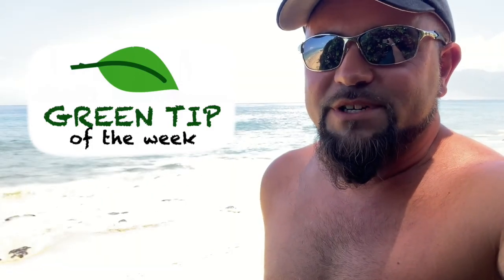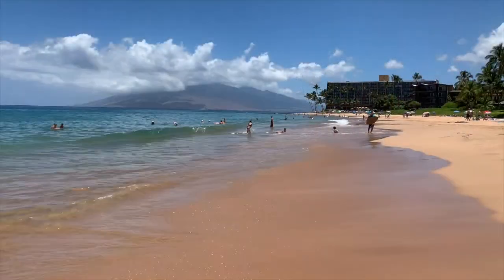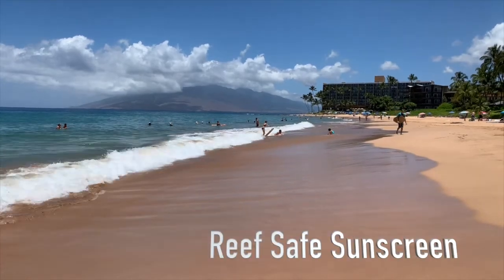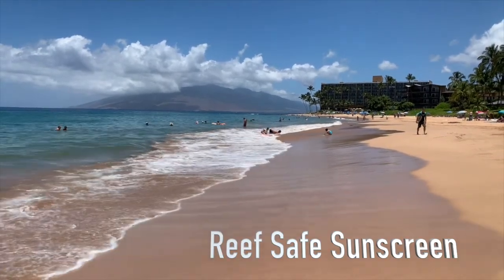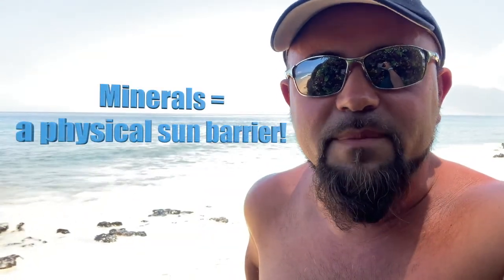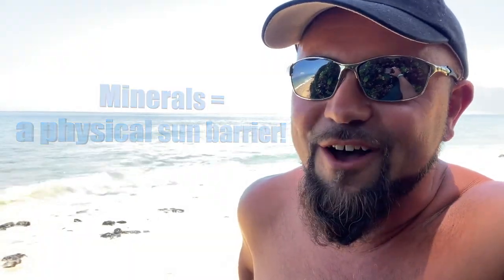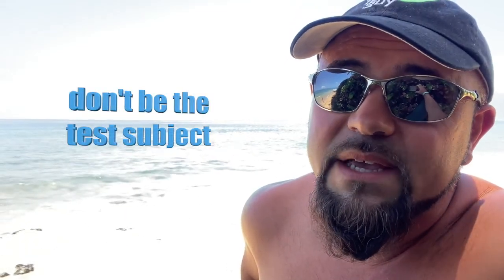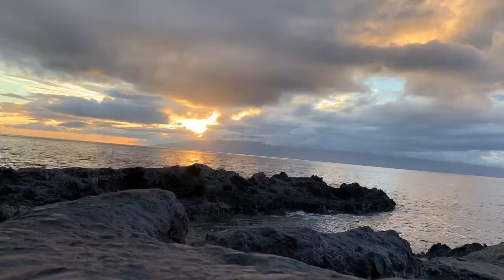use Sunscreen that's Safe for All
Is your sunscreen safe for you and the environment around you? Know the difference!